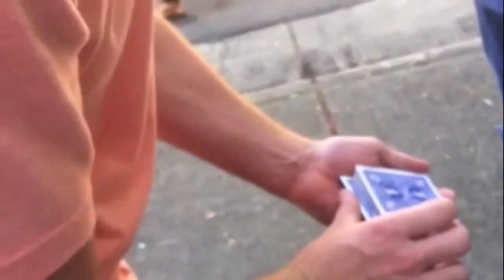Street Magic #1 The Ambitious Card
My take on the Ambitious Card Routine on the streets in Augusta, GA.